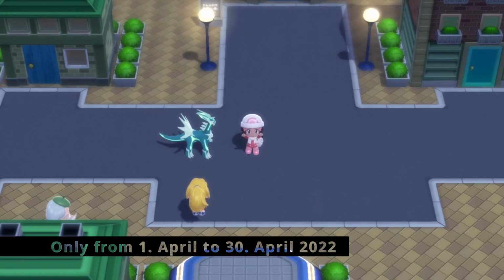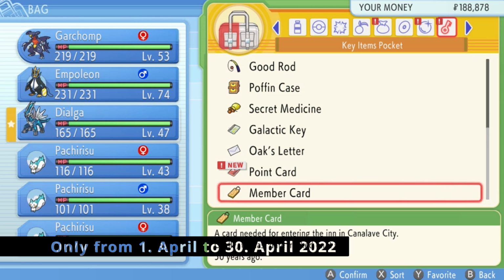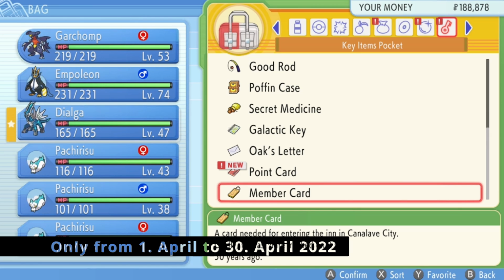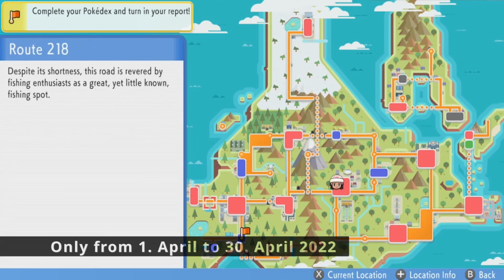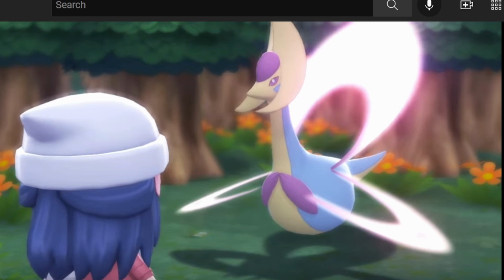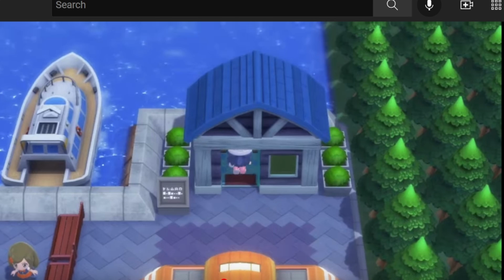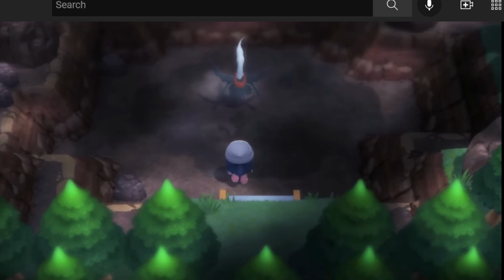Get Darkrai Now In Brilliant Diamond & Shining Pearl (Timed Event live from 1.April to 30.April)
A short video on how and where to get Darkrai for the short time its available as its the only way to get it shiny.

Hallo and thanks for clicking on my video. Im a new youtuber that is uploading videos for fun and to get better at English and speaking. Though my micro might be awful I hope you can still enjoy my videos.
I upload whatever I wanna upload. Sometimes that means LetsPlays, sometimes discussions and sometimes tutorial like videos

Got any questions? Any games youd like to see me play or a topic you want me to talk about? Just say it in the comments. Im a small youtuber wich means I can easily read all comments :D